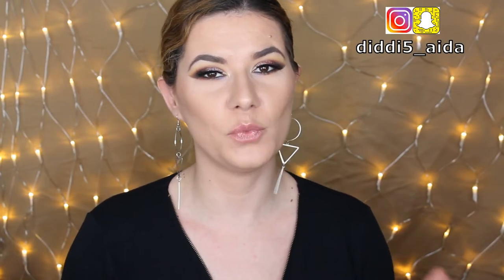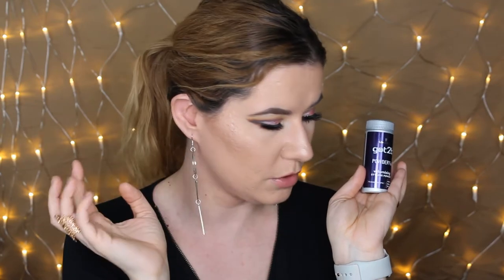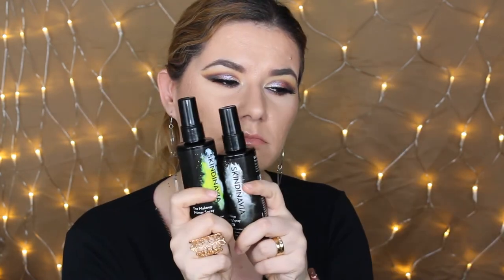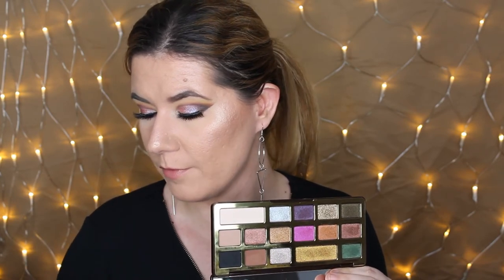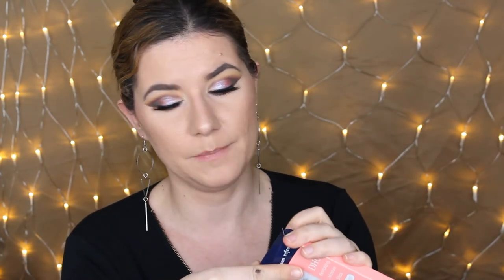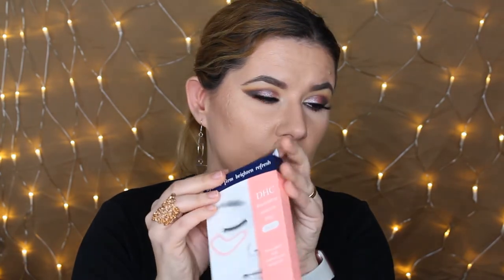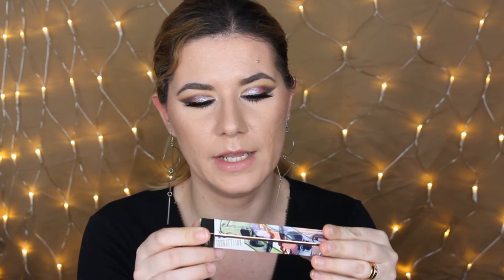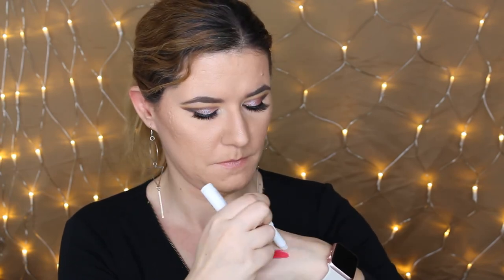HAUL VIDEO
Svenska/Swedish